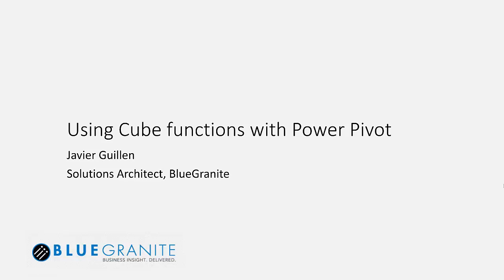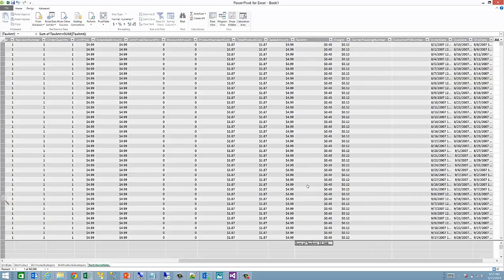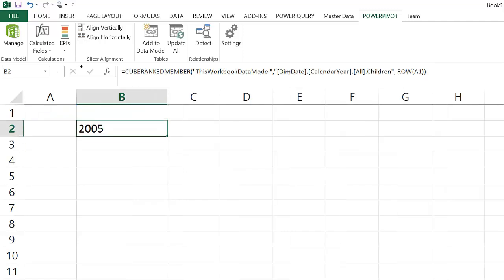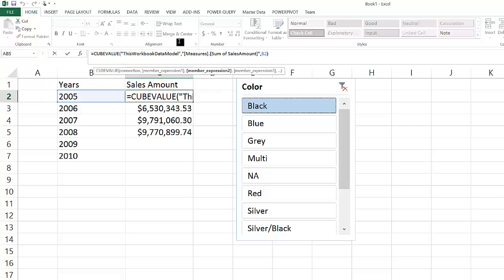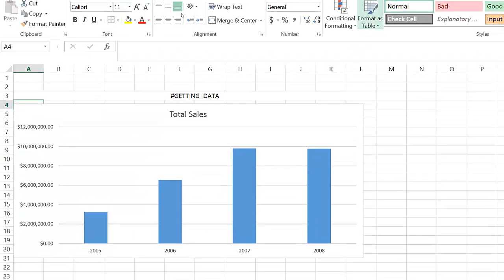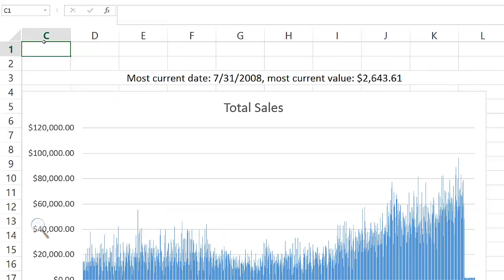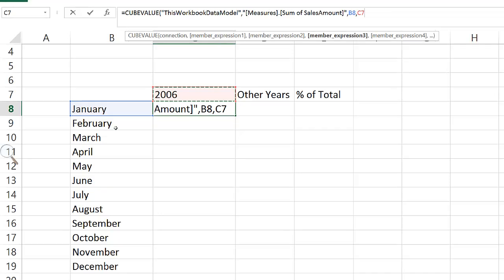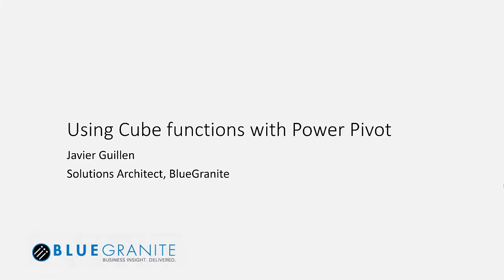Cube Functions in Power Pivot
In this Lesson Javier Guillen provides an advanced introduction to using CUBEVALUE functions in Microsoft Excel. If you've never used these uber-useful functions before, this is a must watch.

In addition to showing the basic syntax for adding CUBEVALUE functions in your worksheets, Javier shows how to connect to PowerPivot data model measures using Microsoft Excel 2013.

This session is loaded with practical tips & tricks you probably won't find in the product documentation, and you'll have a long list of new ideas for unleashing your creativity as you create your own analytical views in Microsoft Excel using Power Pivot.